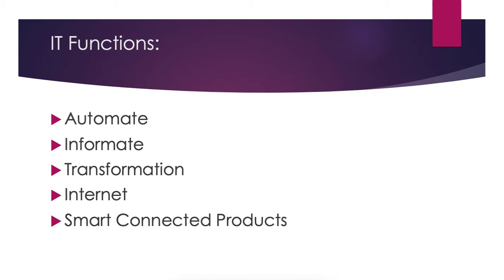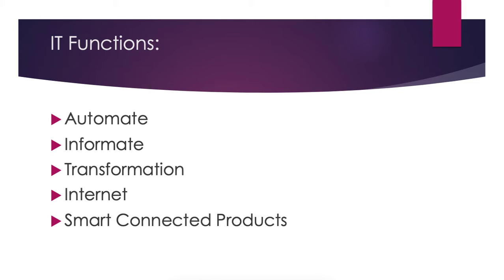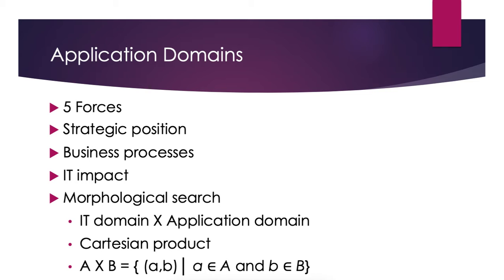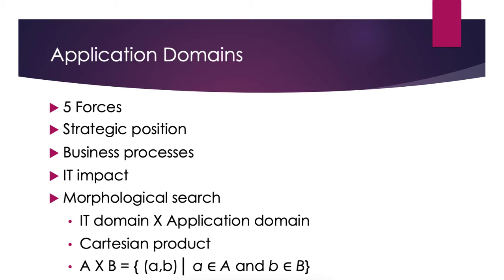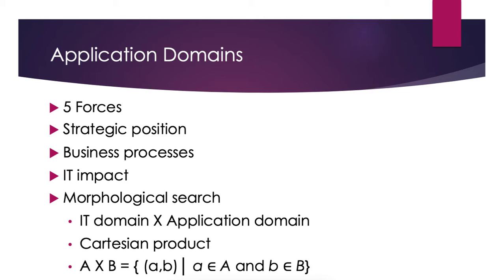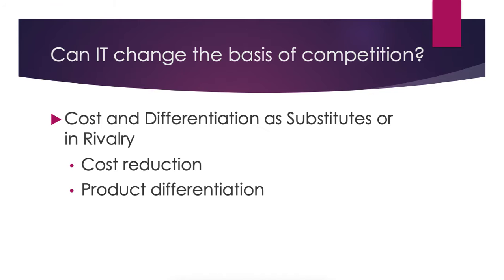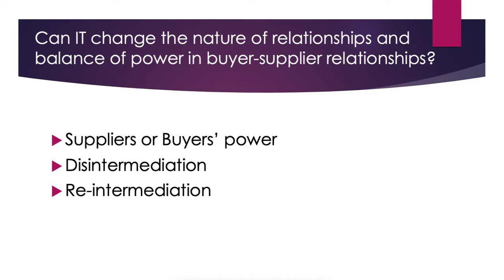IS450 LECTURE 11